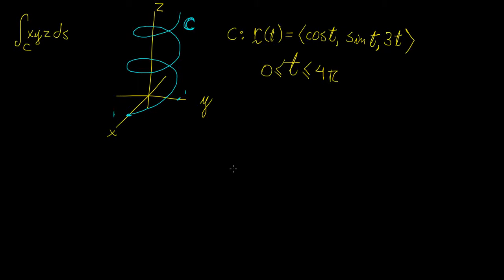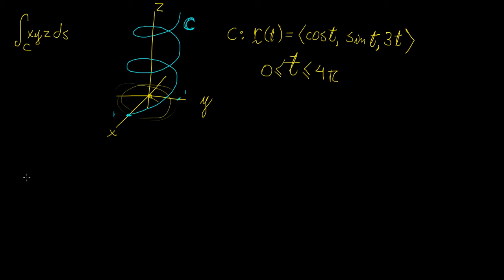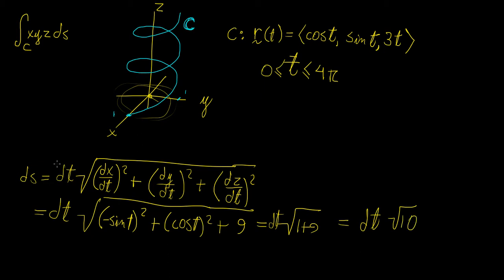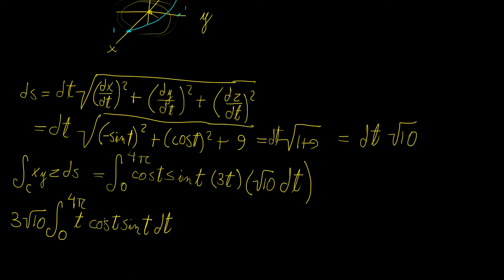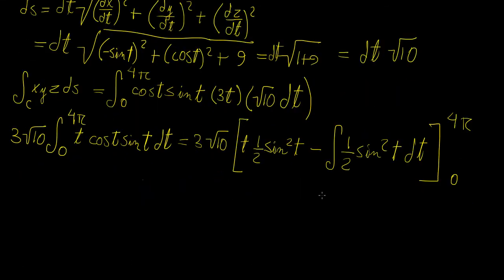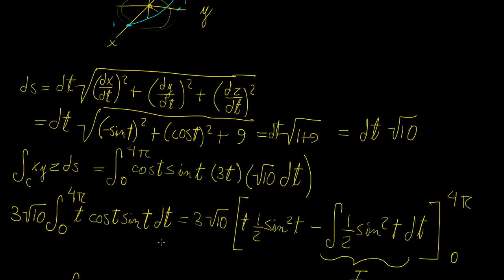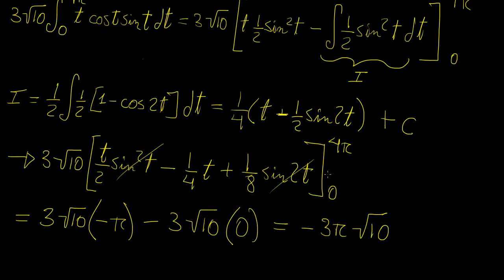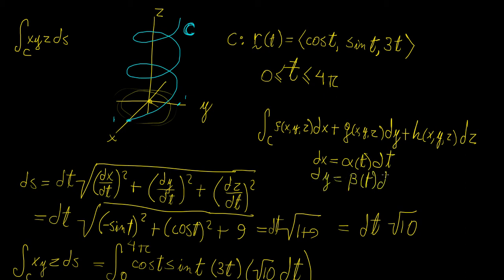Line integral in 3D | Vector Calculus | LetThereBeMath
In this video we solve a line integral for a function f(x,y,z) over a helix.